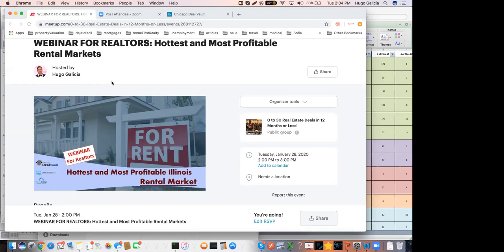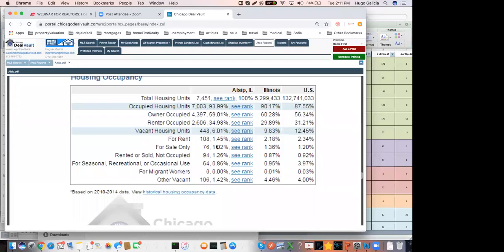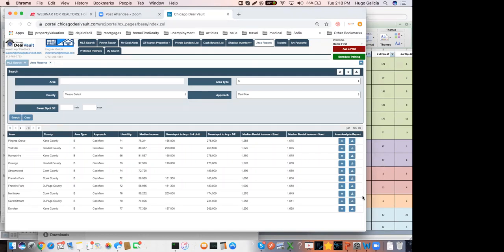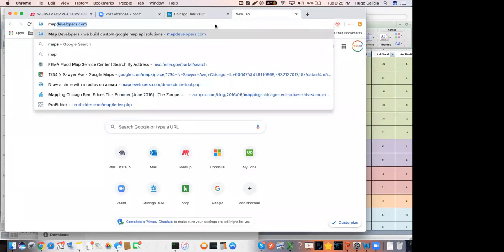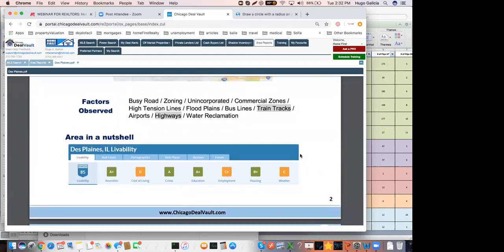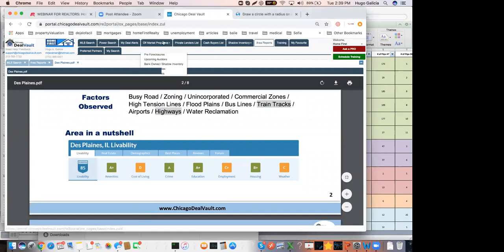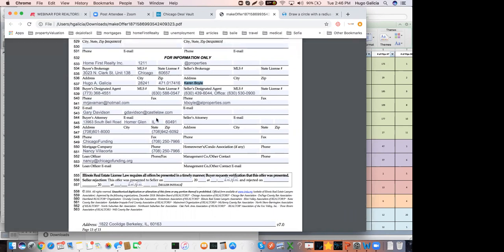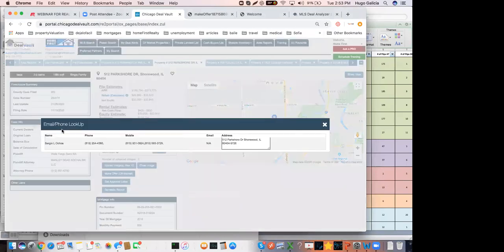Hottest and Most Profitable Rental Markets